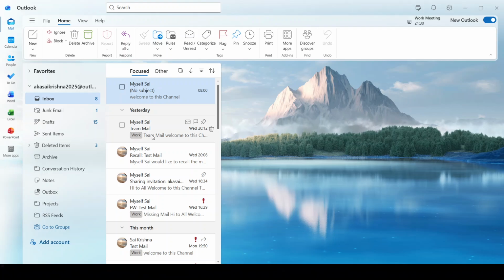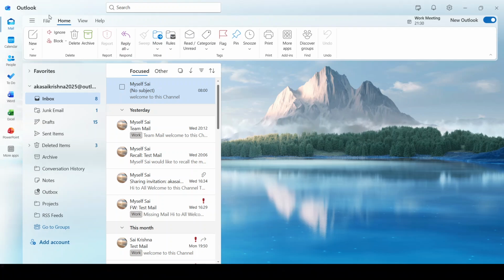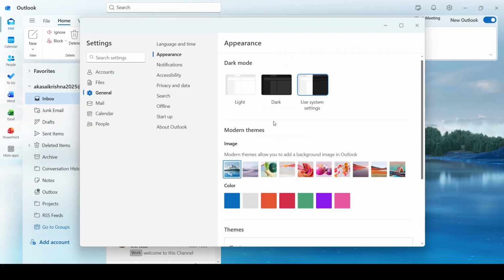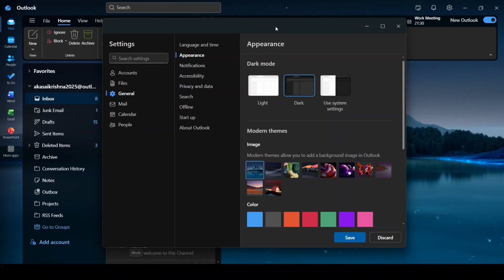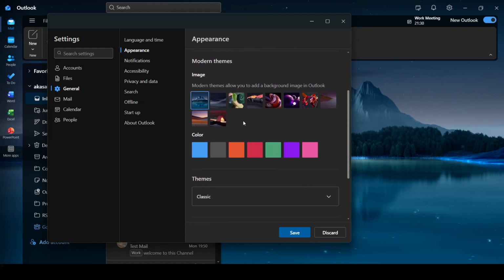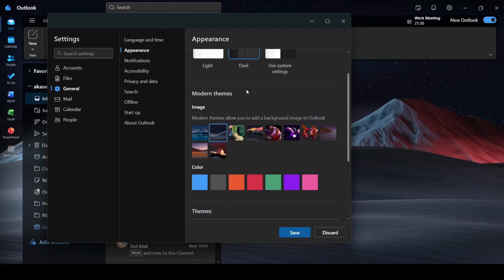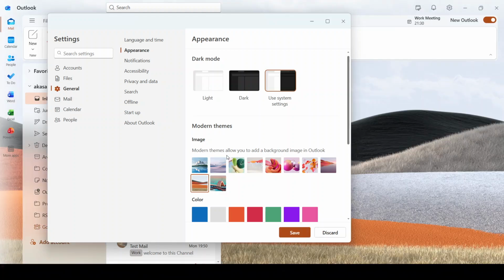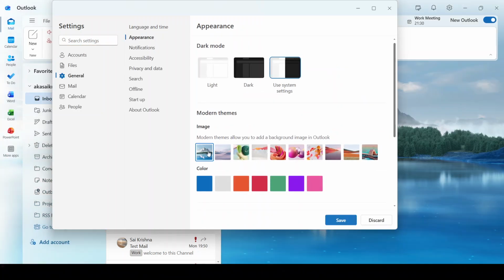How to Change Background Theme in Outlook on the Web 2026 (Step By Step)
Learn How to Change Background Theme in Outlook on the Web in this video.